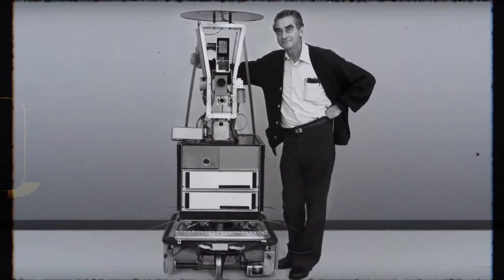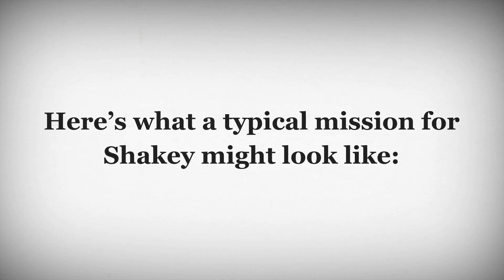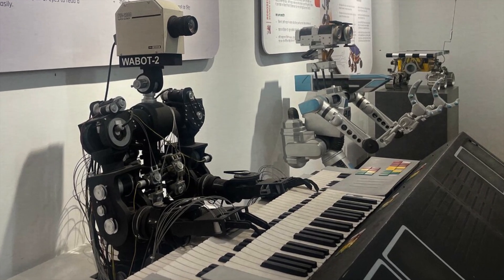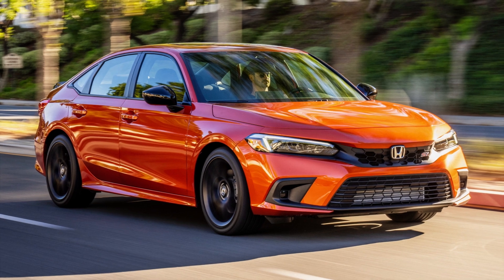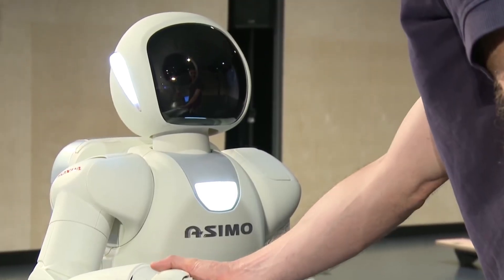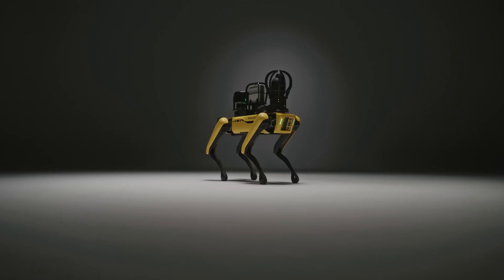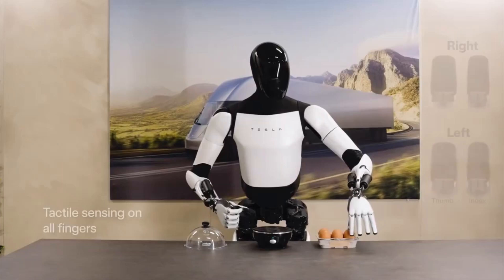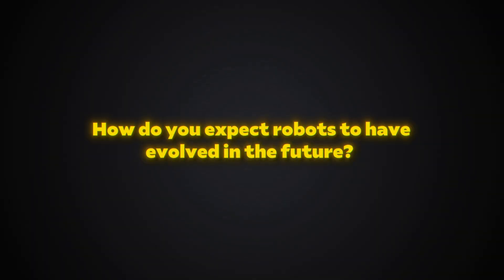THE MOST SHOCKING Ai Robots - 1970 to Today!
hey were clunky sci-fi dreams in the 70s. Now? AI robots are walking, talking, and maybe even freaking you out! This video blasts you through the history of AI robotics, from the first bleeps and bloops to machines that will blow your mind.  Can you handle the shocking advancements?   Get ready for parkour robots, robotic chefs, and AI so real it's scary.  Watch to see the future of robotics... and maybe question if you'll have a job in 2042.